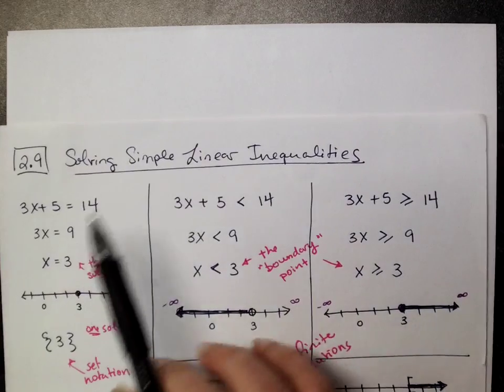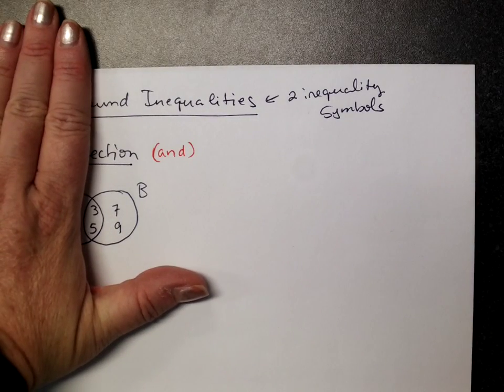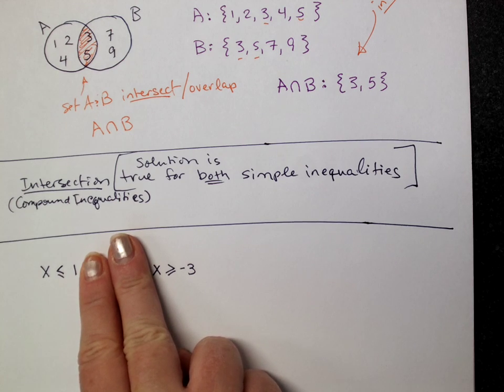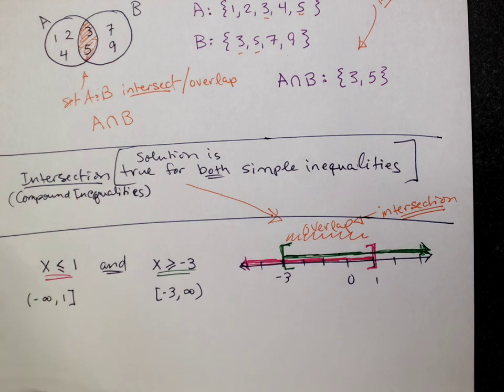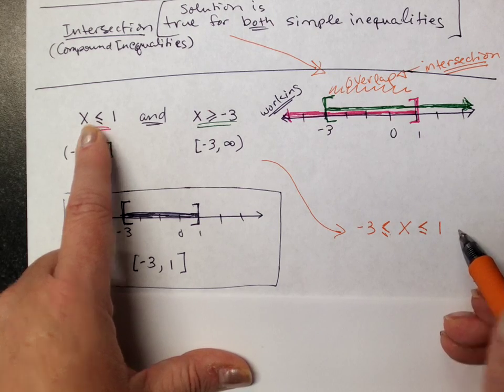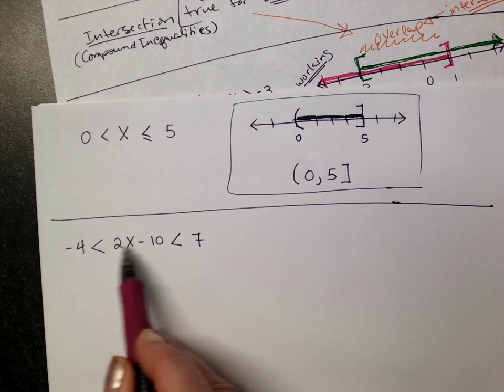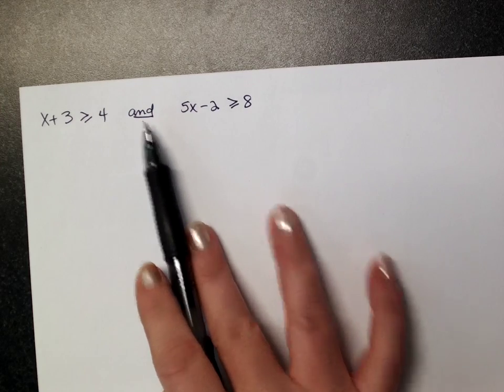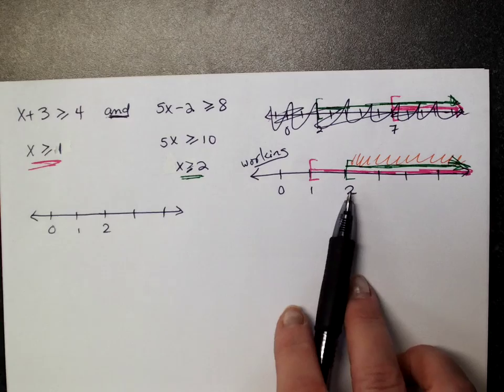MATH0310 Sec 2.10, 2.12 - Part 1